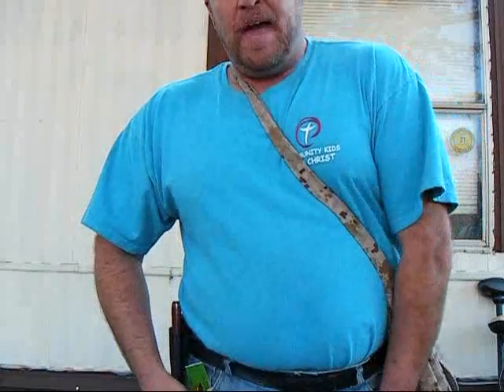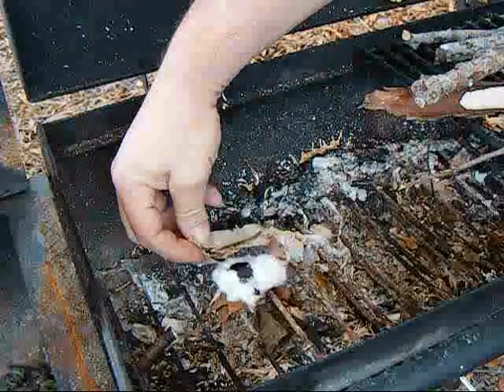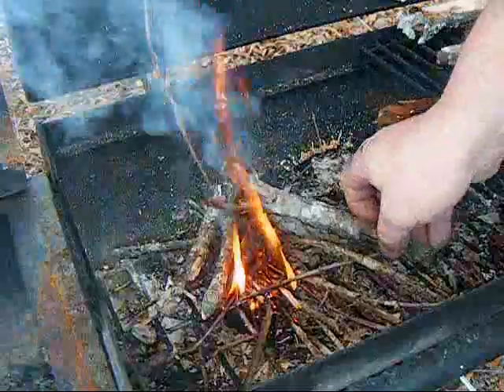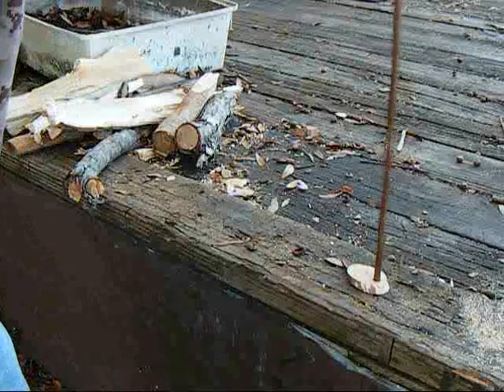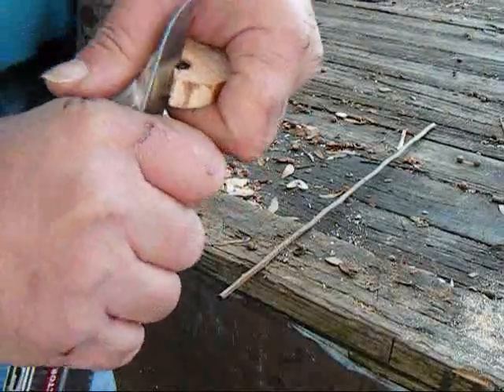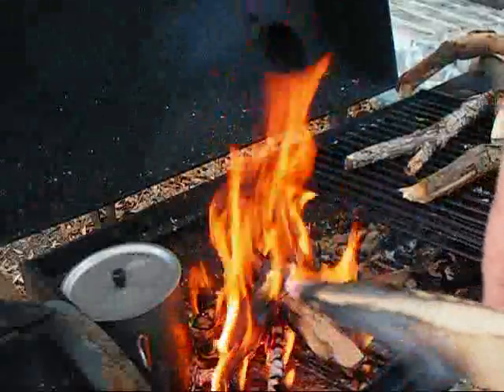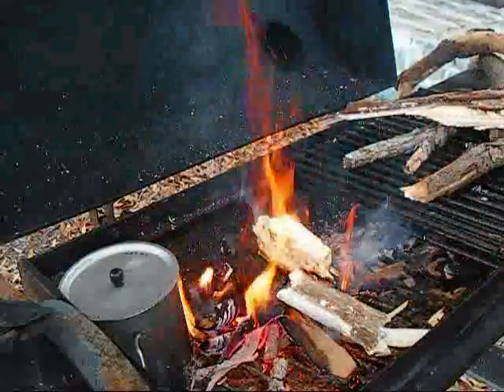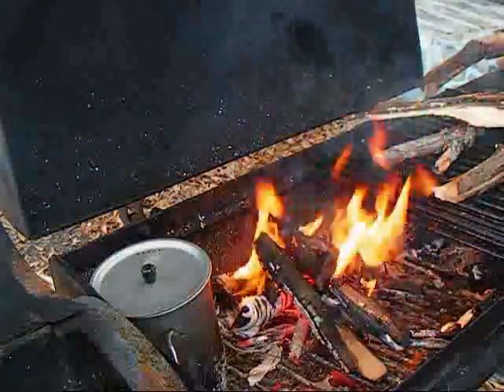instant fire, and some rambles and such.wmv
Camera died before I could finish everything I had intended to do ...I was in short sleeves and flip flops to prove a point...in cold temps, you lose dextarity, and your blood thickens...causing a slow thought process...something like this instant fire can be the difference between life and death...easy, fast, and it can be used even if you are injured, and have only one limb to use for starting the fire.